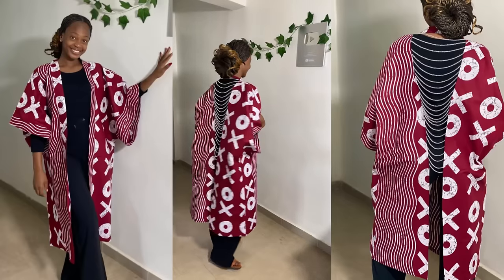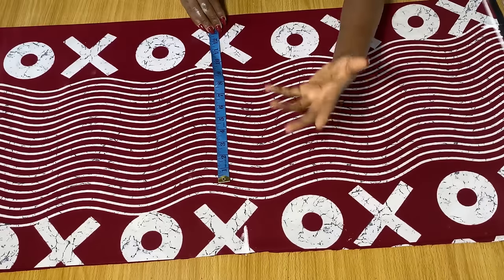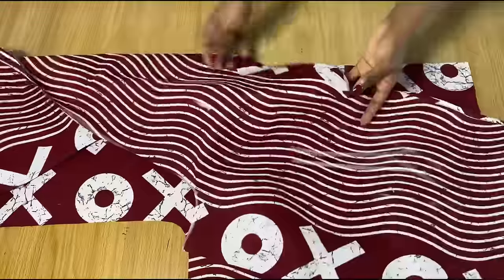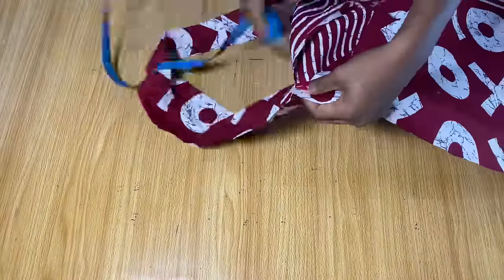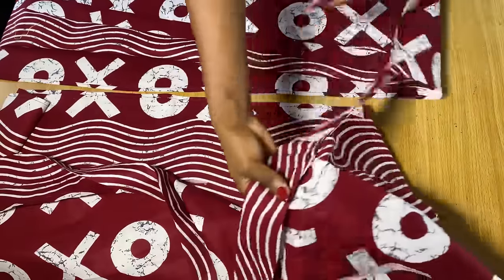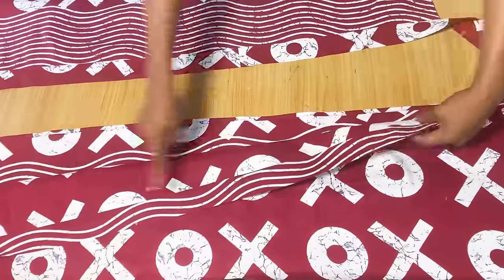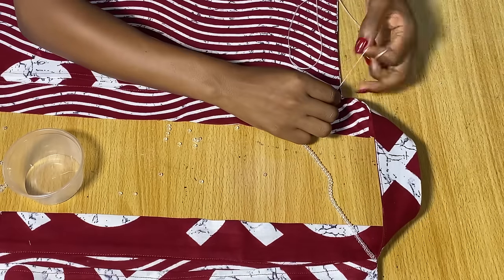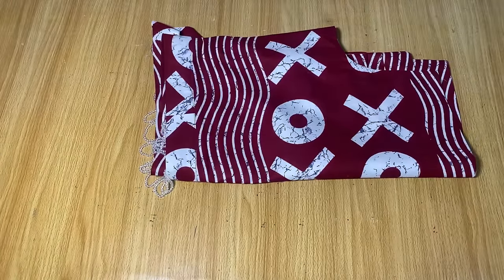How to cut and sew this Stylish open Beaded Back Kimono Jacket.